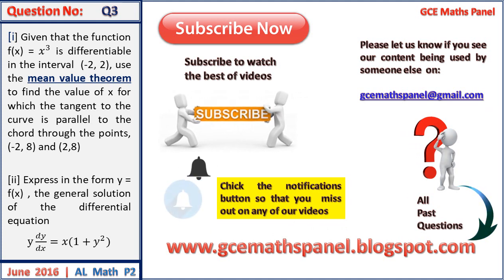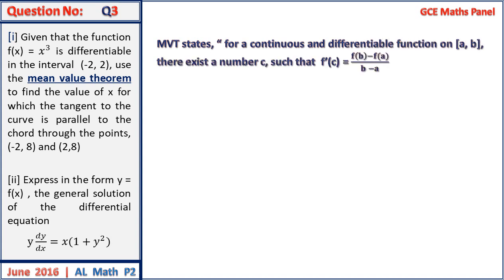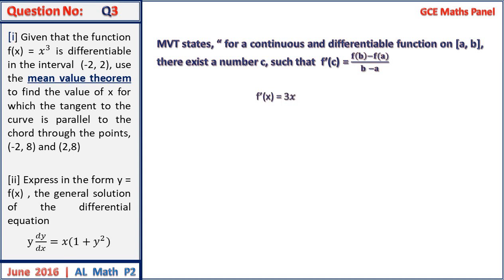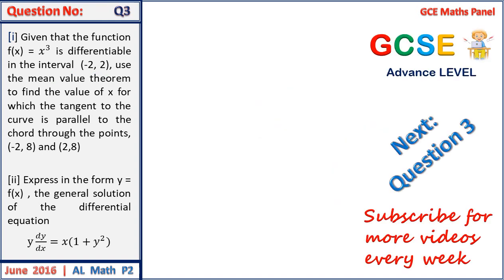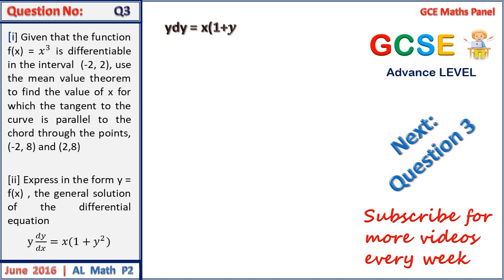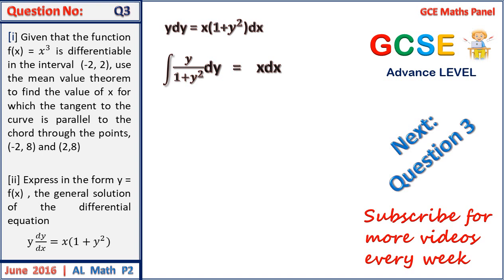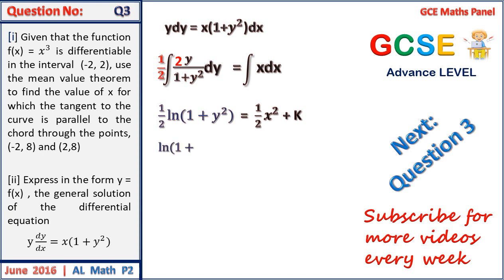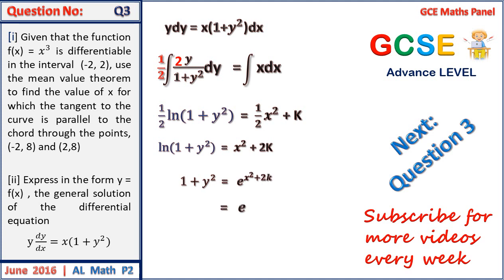GCE A Level Maths P2 June 2016 Q3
GCE Maths Panel | O Level and A Level Maths Past Questions and Answers

For support:
Text or whatsapp, 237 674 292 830